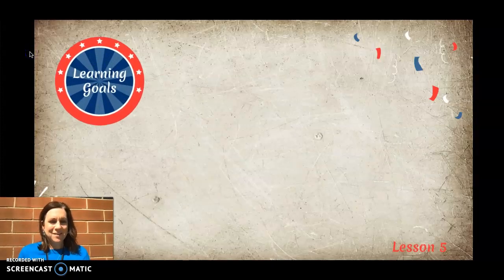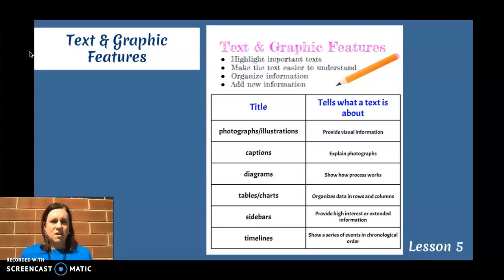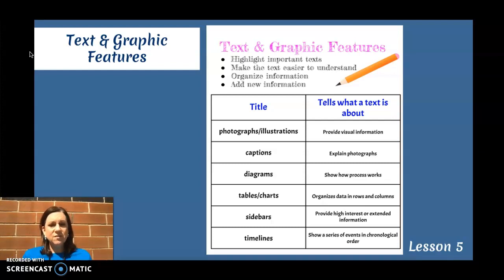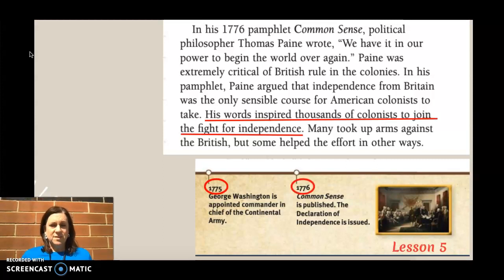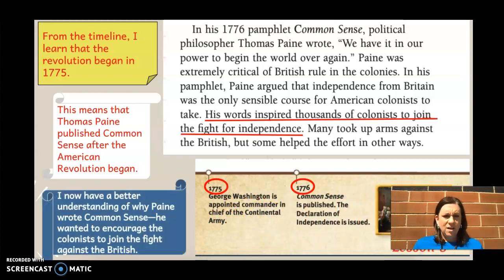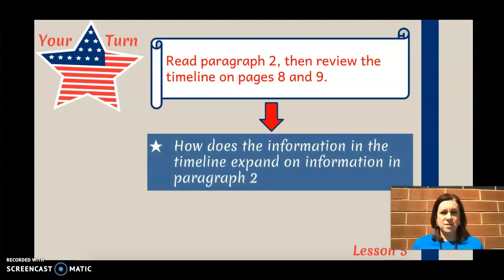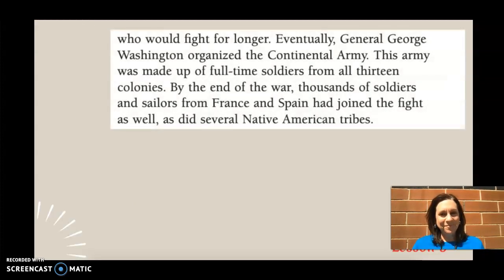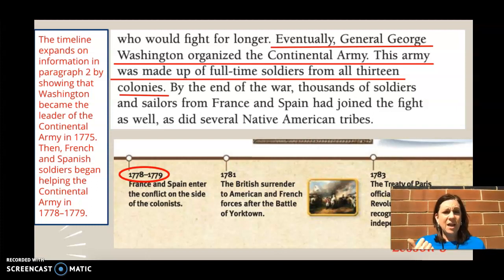Unit 7 Lesson 5 - Chronological Text and Expanded Informatio